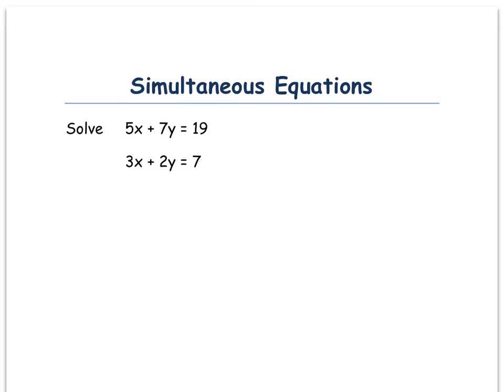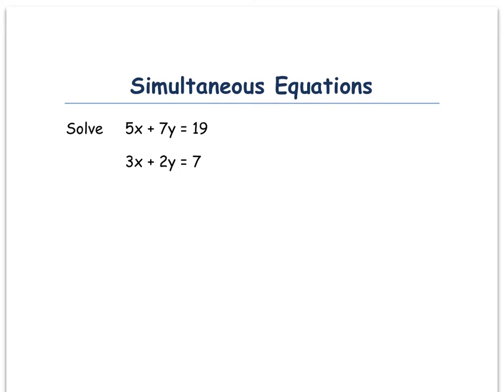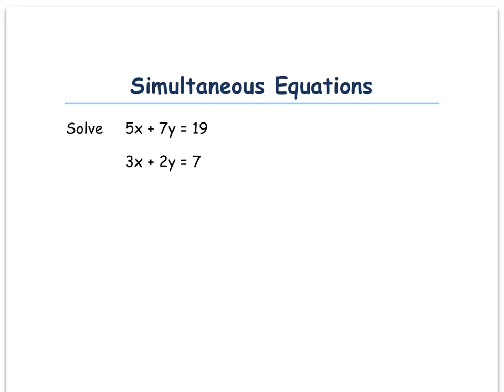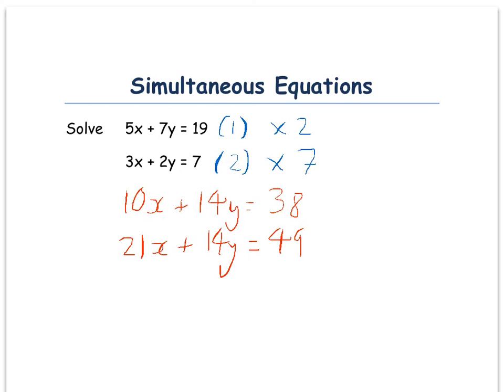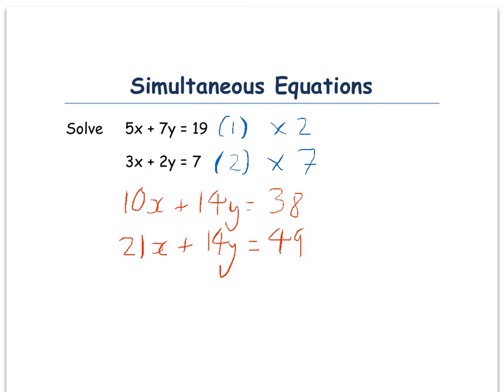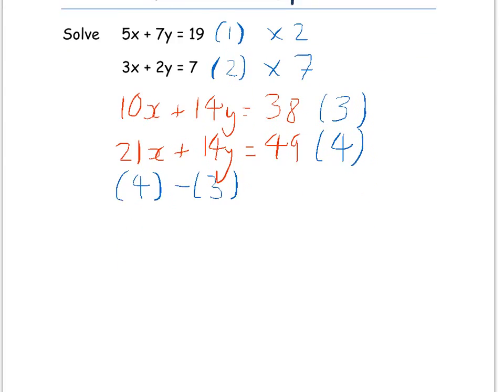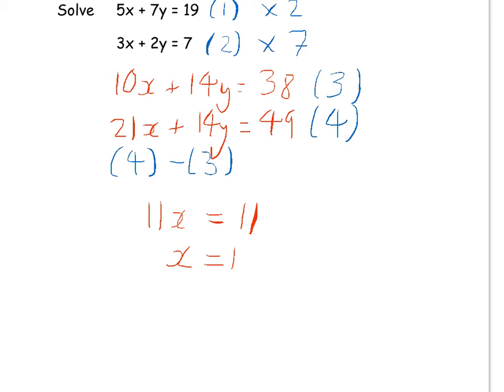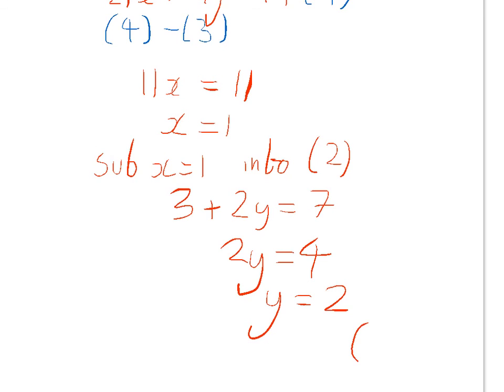Simultaneous Equations involving elimination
7 Oct 2012 17:04